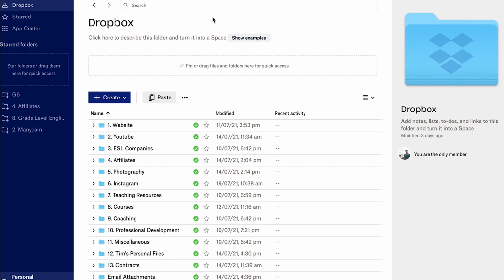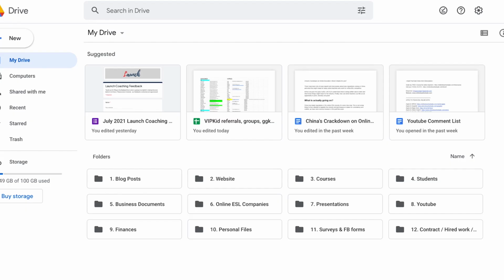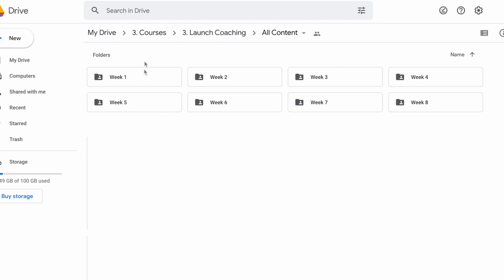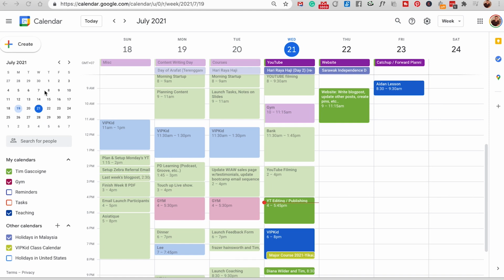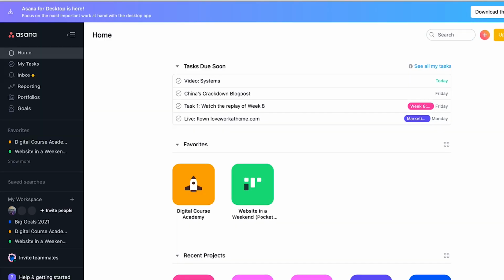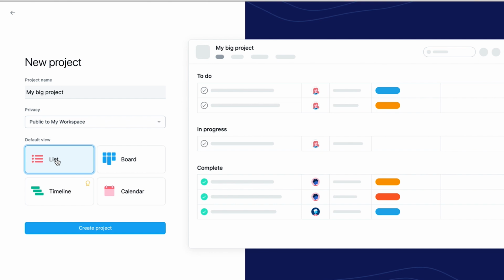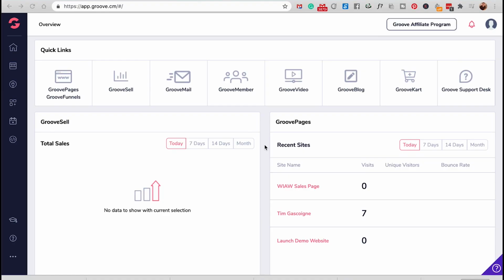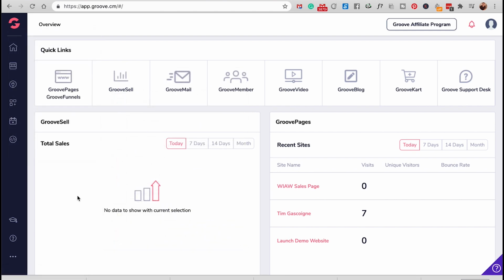4 Systems ALL Teacherpreneurs Need (How I Manage Everything!)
I share my systems for organization, productivity, time management and general business for teacherpreneurs. These have all been game changers for me building over 7 income streams coming from 23 sources.

Jump to:
0:00 Introduction
1:21 System types
2:10 Dropbox
4:16 Google Drive
6:33 Google Calendar
8:30 Asana
11:15 Biz Systems
12:30 Groove Demo
14:10 Closing

My Equipment:

Canon M50
Logitech H390 Headset
Tidbit Wireless Headset
Laptop Stand (Nexstand)